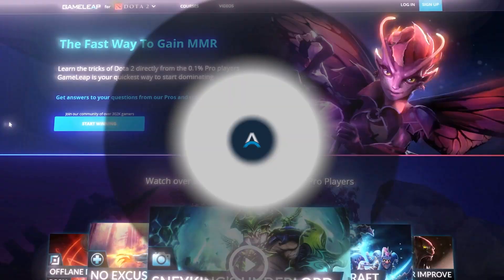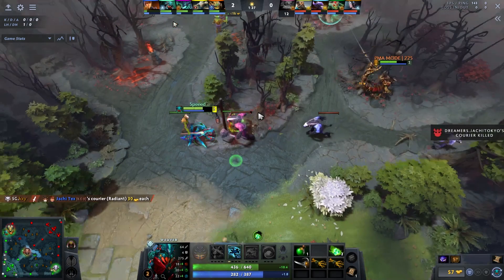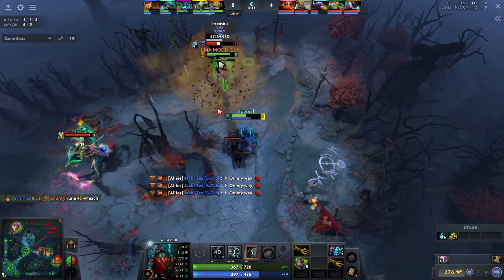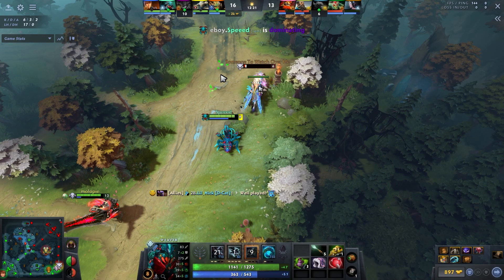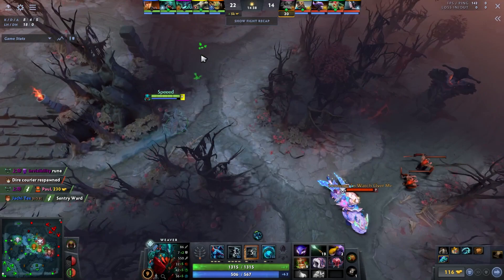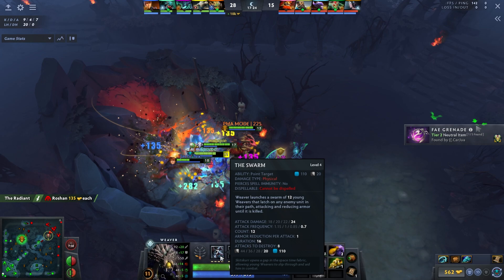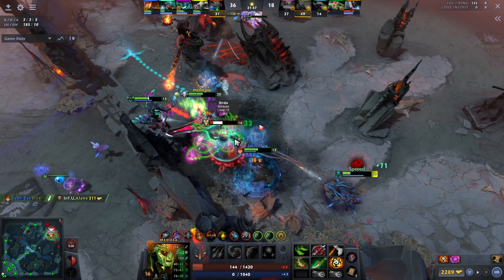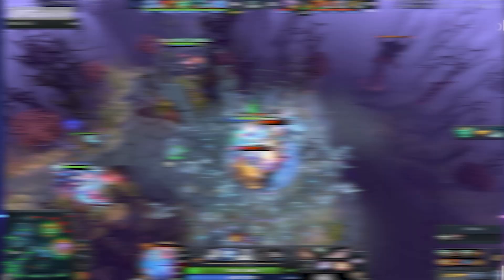Why WEAVER is ABSOLUTELY BROKEN in This Meta - The ONLY WAY to Play Support - Dota 2 Guide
- New Daily Videos for Premium Members
^ ABSOLUTELY BROKEN ^